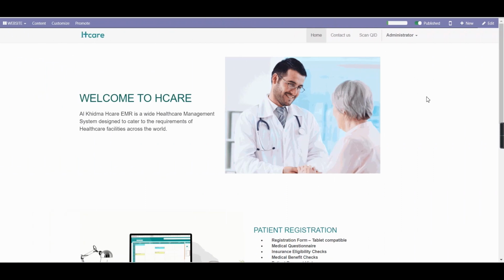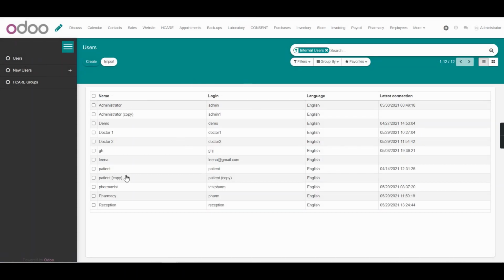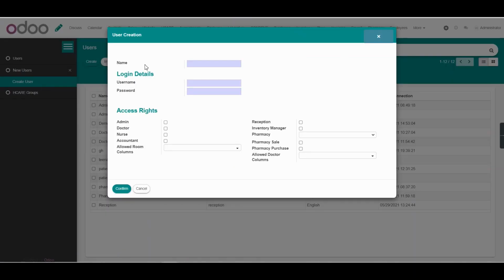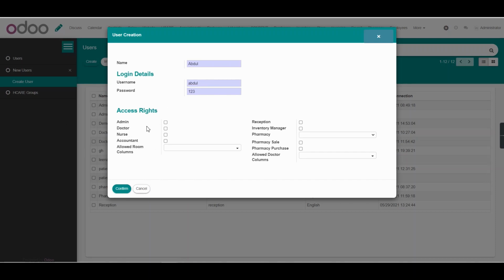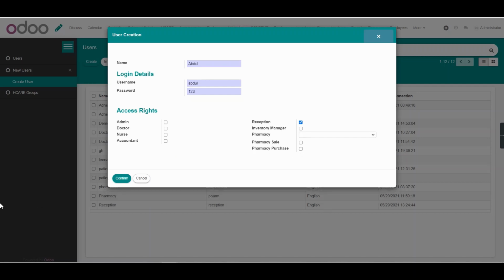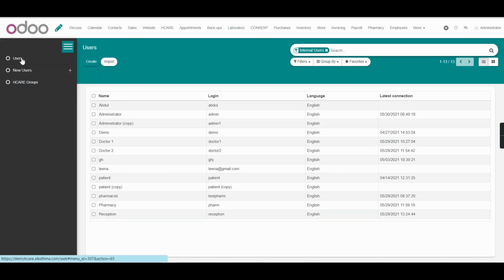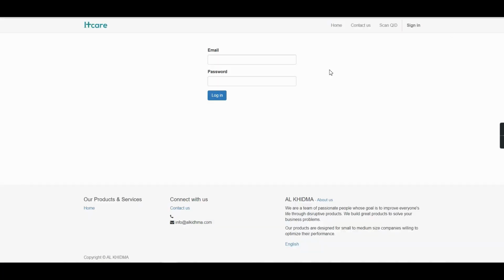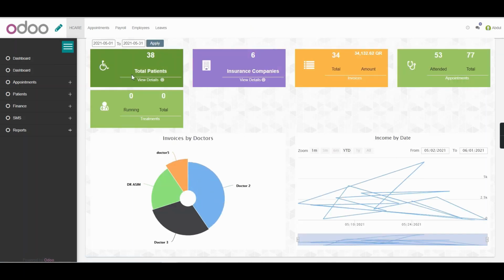User creation tutorial | Hcare Clinic Management Software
User Creation And Access managing through HCare